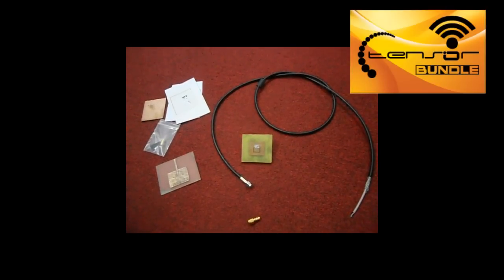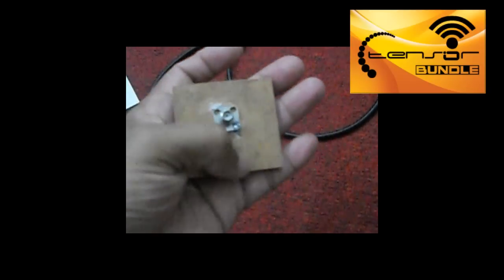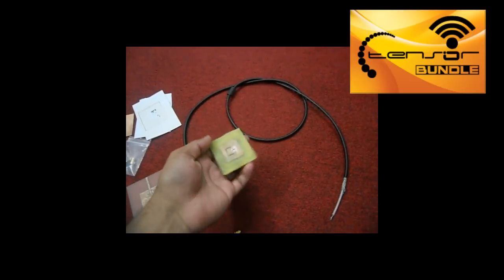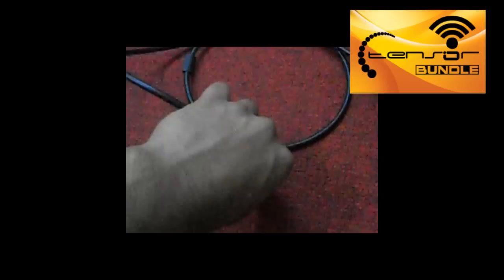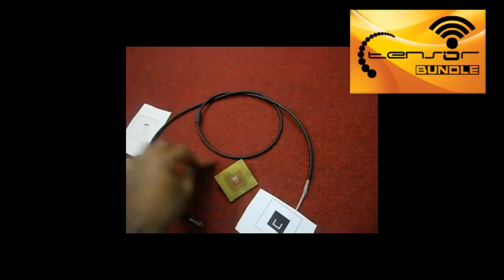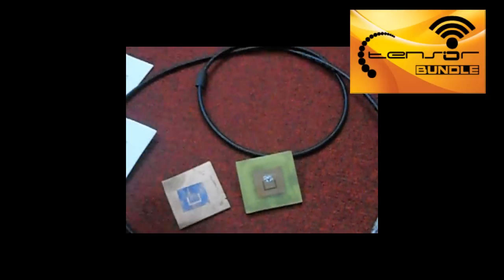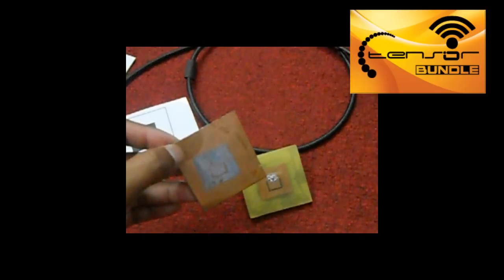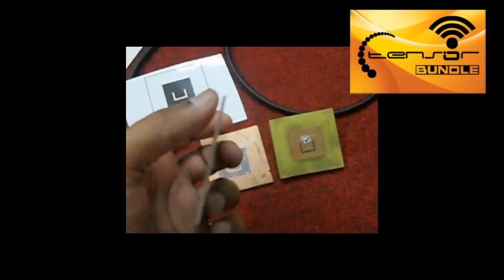Coax Probe-fed Patch Antenna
Join Antenna Community in FB:
Two microstrip patch antennas - single and dual band are demonstrated in this video. Their fabrication method is also discussed briefly. Fabrication involves mask design, lithography and wet etching which are common techniques in PCB fabrication.